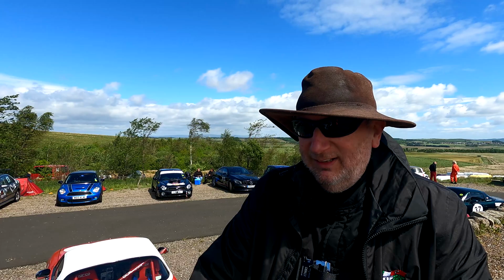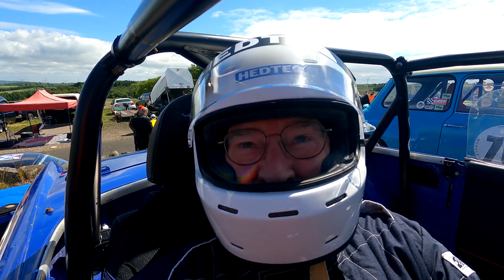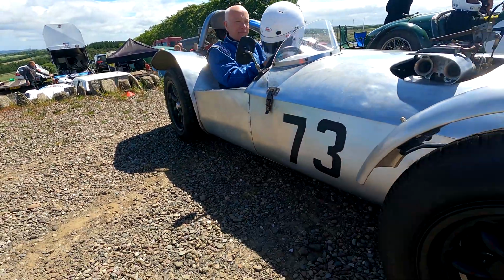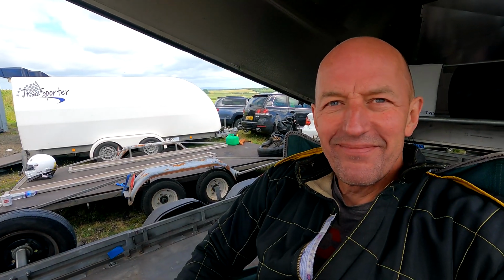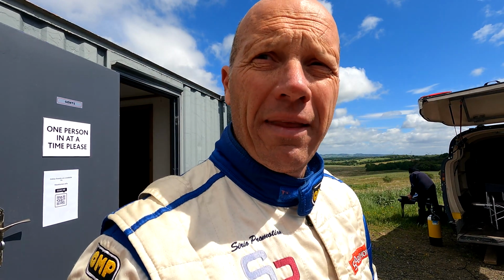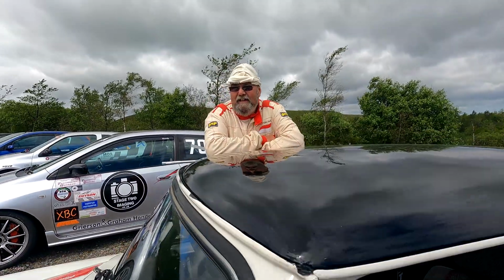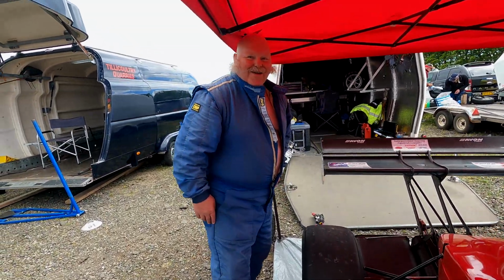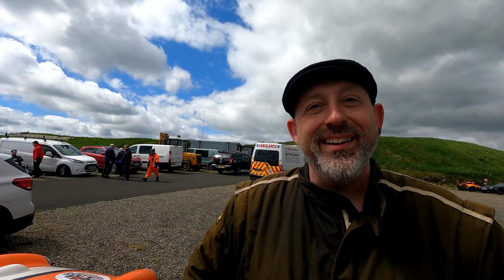Driver Impressions MSUK Hill Climb, 12 06 21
The first MSUK Hill Climb after Covid